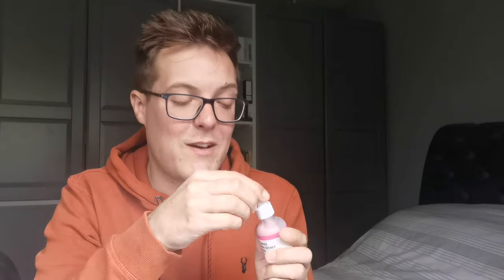DRUGSTORE DUPES FOR LUXURY SKINCARE - Best Drugstore Skin Care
Sharing my favourite drugstore dupes for popular luxury skincare products. The best drugstore skin care dupe for Youth To The People, Laneige, Then I met You and Glow Recipe

Hey guys and and welcome back to Mad About Skin where todays video is all about the best drugstore dupes for popular luxury skincare products. Helping you to save money and achieve your skin goals.

Who doesnt love a drugstore skin care dupe and just about all of the luxury skincare products have a affordable dupe if you search hard enough to find them. In this video I pull together my favourite drugstore dupes for popular pricy skincare to help you save some money yet still get those amazing skincare results.

The dupes mentioned in this video offer similar outcomes to their luxury counterparts but with a much more affordable price point. There is something for everyone no matter what your skin type and your budget.

I would love to know what you think of any of the products mentioned and also if you have any dupes for popular skin care products so please leave them in the comments section below.

If you would like to see more dupes video please give this one a thumbs up to let me know.

Timestamps:

00:00 Start
01:10 then I met you living cleansing balm dupes
03:35 glow recipe dupes
05:45 laneige sleeping lip mask dupes
08:08 youth to the people dupes
10:11 summary

xx